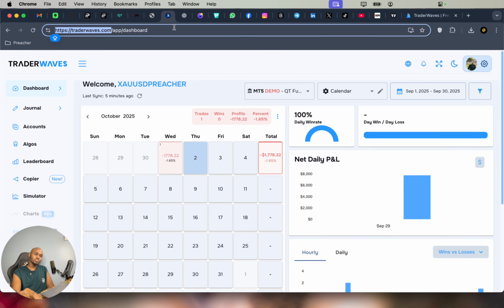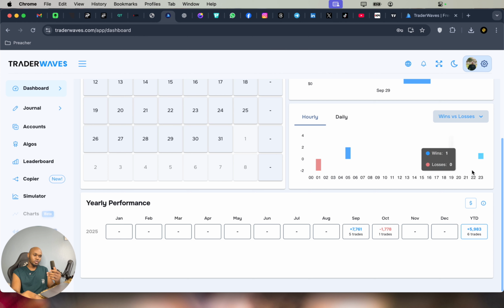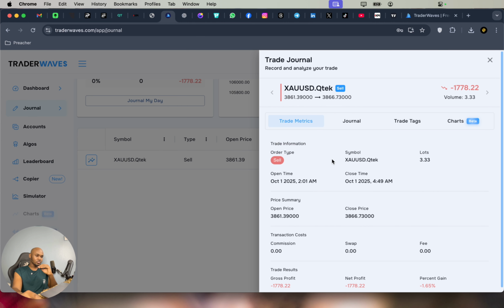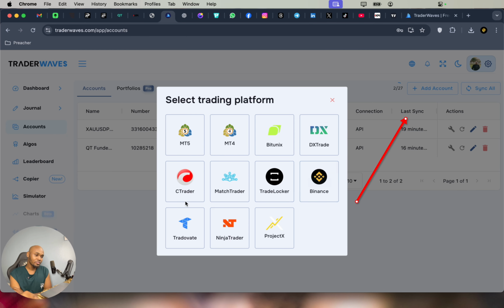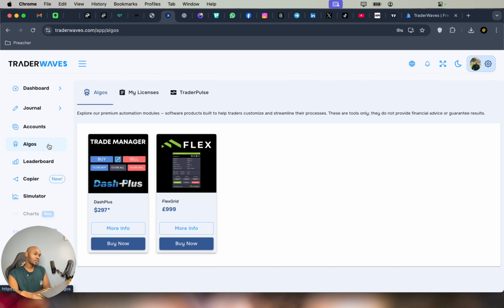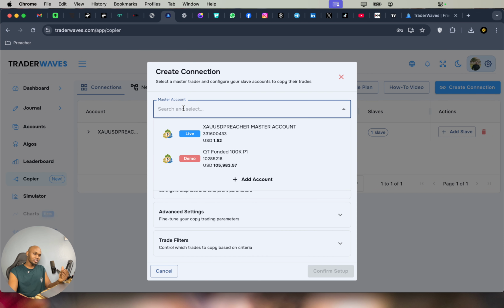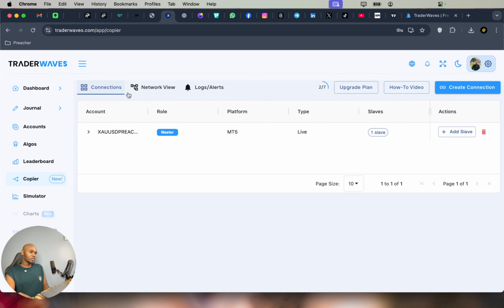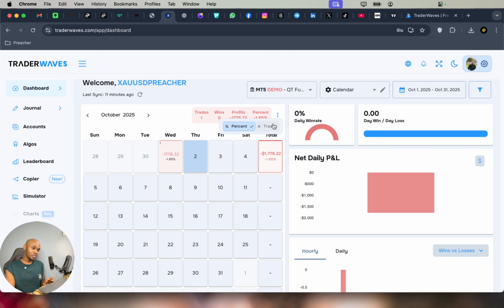TraderWaves Review | Free Trade Journal + 25% OFF All Pro Plans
Looking for a reliable and easy-to-use trade journal? 📊
In this video, I walk you through TraderWaves, a powerful platform designed for traders who want to track, analyze, and improve their performance.
Most RELIABLE Broker (Get 100% Deposit Bonus):
Or use Partner Code : H3QRG
Use Code "❤️" for the BEST Discounts on ALL Prop Firms Listed 👉 COMING SOON

Use Code "JT12M" for 50% OFF ALL Challenges 👉  QT|Funded

Best Trade Copier and Journal Use Code “JT12M” for 25% Off  👉  TraderWaves

Join the XAUUSDPREACHER  weekly community market insights for FREE 👉 Coming Soon